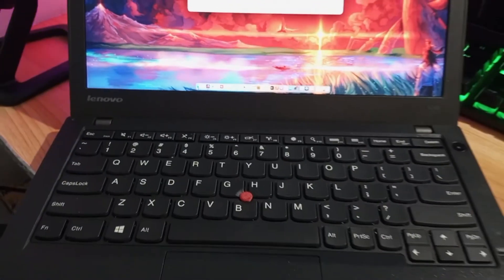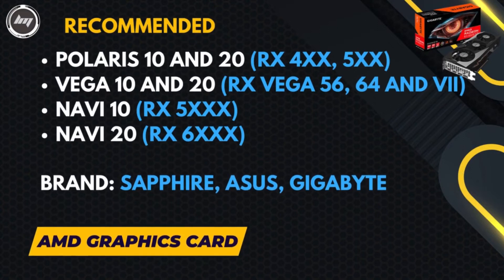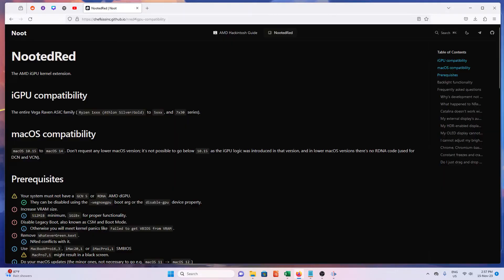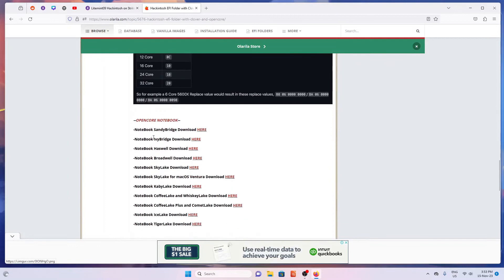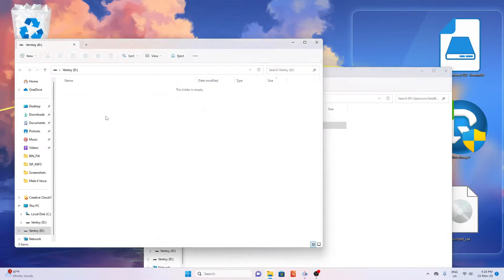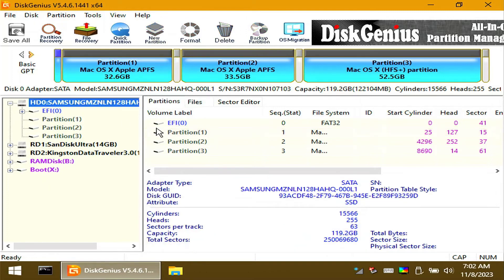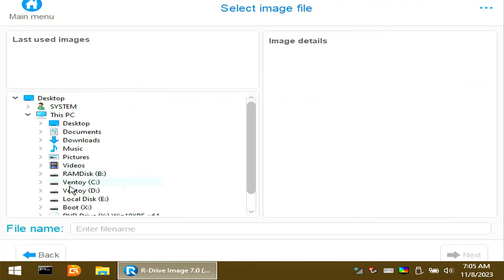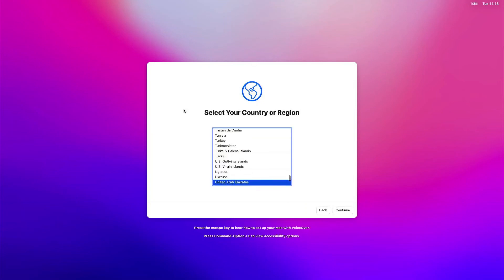[NEW]🔥Hackintosh 15 Minutes Quick Install, The last Guide you will ever watch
Hi Guys, this is a one of a kind way of installing your hackintosh, been using this method for a while now, might as well share it to you.

In this guide, a macOS Monterey was used, but pretty much the same way to the other versions.. This tutorial has Intel based processor, for AMD users has to use the EFI folder specifically on your processor, doing a quick search in youtube will show some youtubers with their AMD/Ryzentosh guides.

This is a single boot, meaning it will wipe your SSD(OS) and install MacOS, if you want a dual boot, check my channel, I made one for dual booting.

Time Stamps:
00:00:14 What is Hackintosh
00:00:25 Hackintosh Guide
00:00:30 Know your machine
00:01:10 Know the generation of the processor
00:01:20 Intel Chart of compatible MacOS
00:01:50 Supported AMD CPU
00:02:00 Why GPU
00:02:13 More info about your hardware use GPUZ and CPUZ
00:02:24 Supported AMD Cards
00:02:40 Unsupported GPU (Spoiler: its NVIDIA)
00:02:50 11th gen to 14th Gen PC
00:03:20 Recommended laptop with 7th to 10th Gen
00:03:25 Not Recommended Laptop - 11th to 14th gen
00:03:41 External eGPU cable
00:04:00 2nd Gen to 6th gen tip for installing sonoma
00:04:03 Opencore Legacy patcher (OLCP)
00:04:10 AMD Based Laptop (Running Sonoma)
00:04:53 Hackintosh Building
00:05:15 Requirements for this guide
00:05:36 My Target Laptop
00:05:50 Downloading the files
00:06:45 How to download EFI
00:08:15 Preparing the Installer to the USB
00:09:48 Knowing your BIOS key
00:09:56 Booting into the BIOS of the target Laptop
00:10:37 Booting to Ventoy
00:10:50 Booting into Windows 10 Portable
00:11:25 Using DiskGenius
00:12:37 Copying the EFI to SSD
00:13:09 Reminder on Changinging the EFi
00:13:24 Using RDrive Image
00:14:50 Reboot
00:15:10 1st boot
00:15:44 A deal for you
00:16:02 Posting a reply on this comment for help
00:16:13 Typical error on Hackintosh
00:16:37 Wifi not working?
00:16:31 Welcome Screen
00:16:40 Out of the box experience (OOBE) setup
00:19:01 Desktop
00:19:20 About this Mac

𝗪𝗵𝗮𝘁'𝘀 𝗡𝗘𝗫𝗧?
After you successfully installed the macos using this method, you may need to check the fixes below if you encounter them

Dual Boot macOS & Windows | Install macOS & Windows on single Hard drive
ventura hackintosh
how to install macos on laptop
hackintosh laptop
hackintosh tutorial
macOS ventura
opencore ventura
hackintosh amd
hackintosh ryzen
install hackintosh
mac os ventura hackintosh
hackintosh monterey
opencore hackintosh
ventura macOS
hackintosh guide
hackintosh pc
easy hackintosh
Opencore legacy patcher
OLCP
hackintosh sonoma
hackintosh 2023
hackintosh 2024